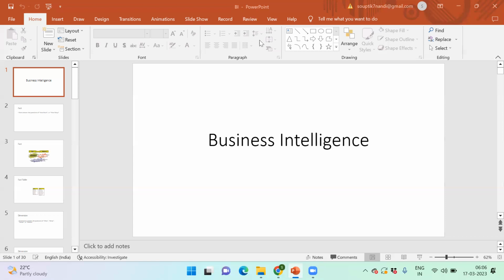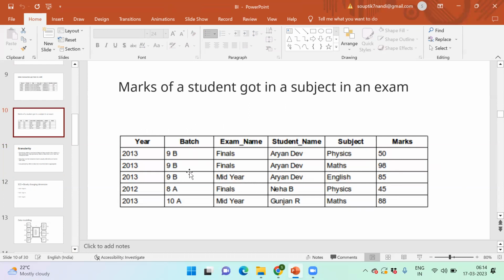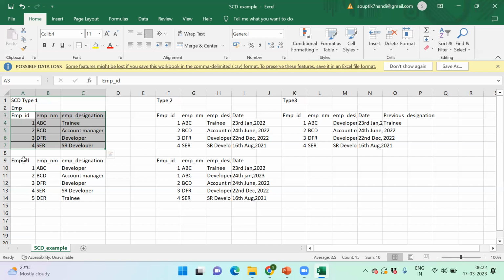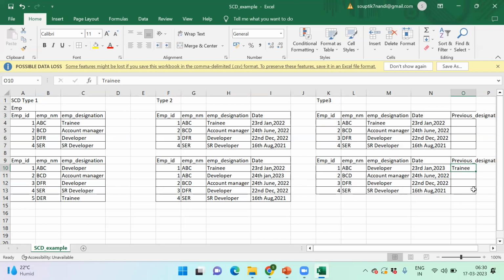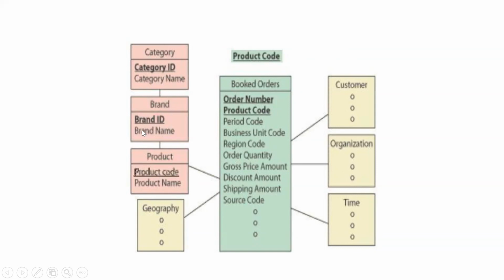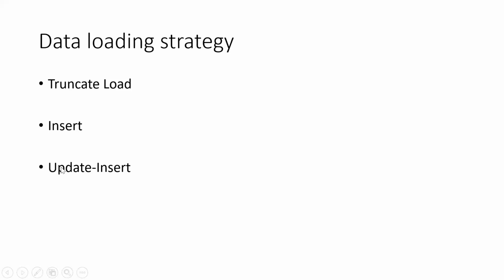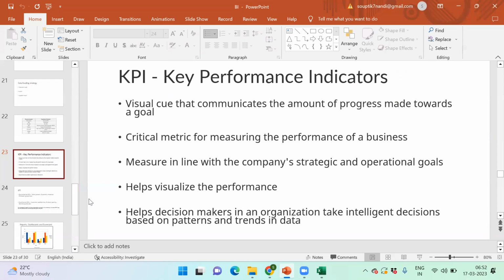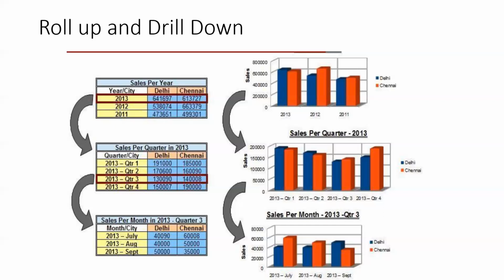Data Course class 9